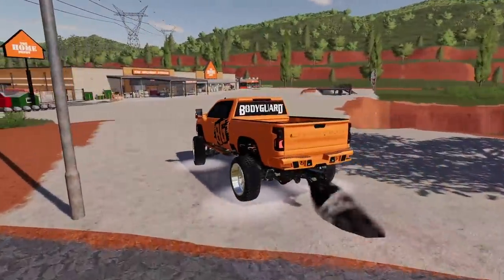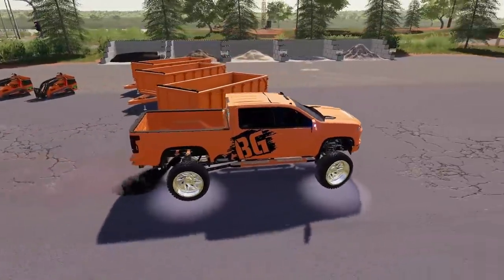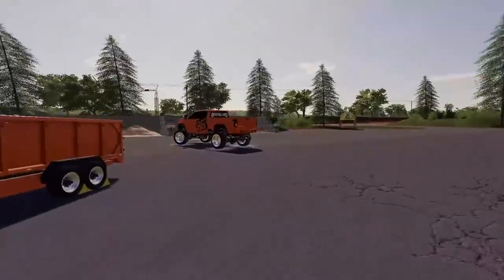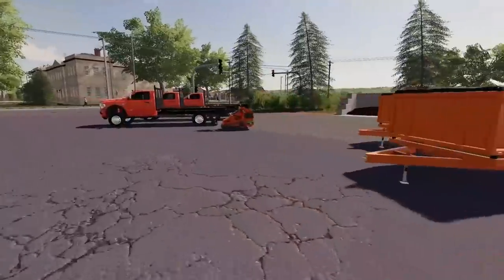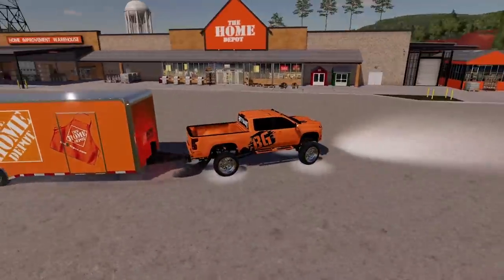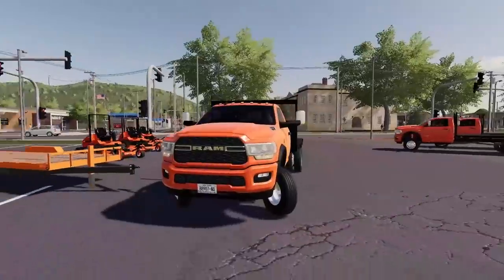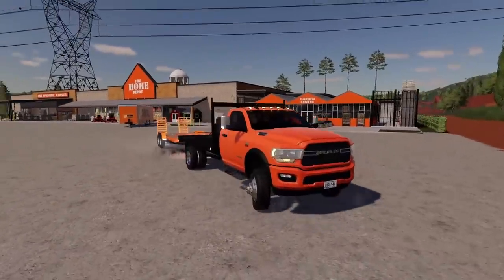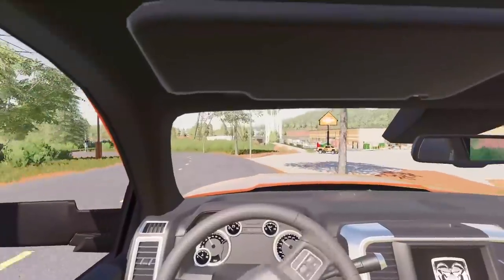HOME DEPOT RENTAL BUSINESS! (RAM 3500, ENCLOSED TRAILERS) | FARMING SIMULATOR 2019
After working hard days at Home Depot we got a promotion! As Store manager we are given the task to set-up our BRAND NEW fs19 home depot RENTAL BUSINESS, which will be good for the store! And we pickup some new equipment for the job.

Shout out to Matthew and Alex being Platinum Patrons!

OTHER CREATORS:
 Spencer TV